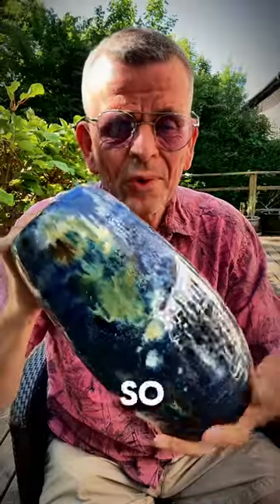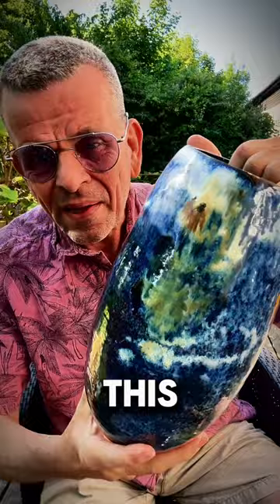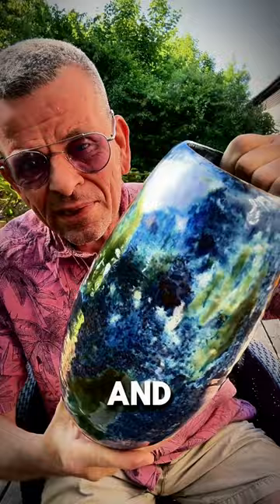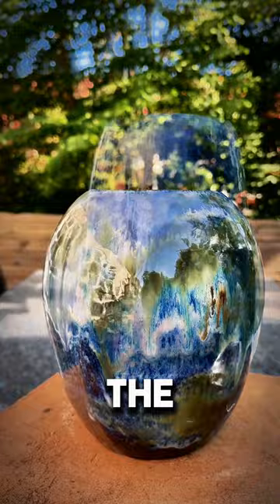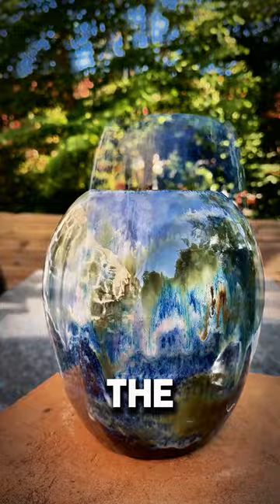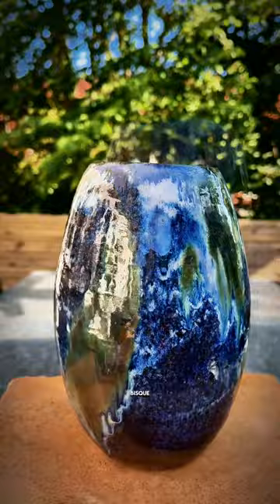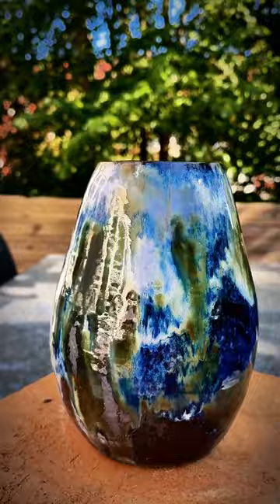Glazing Vases with Floating Blue and oxide wash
Glazing Vases with Floating Blue, Heath A2White and various oxide wash.

I love this combination of glazes ❤️